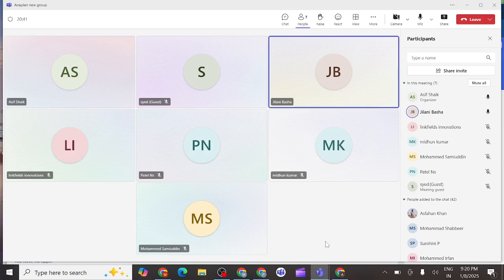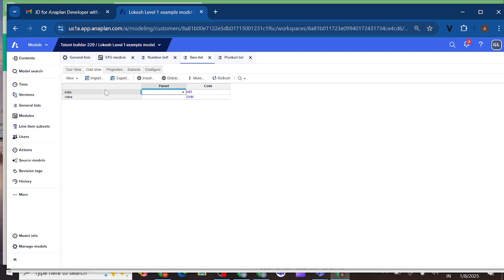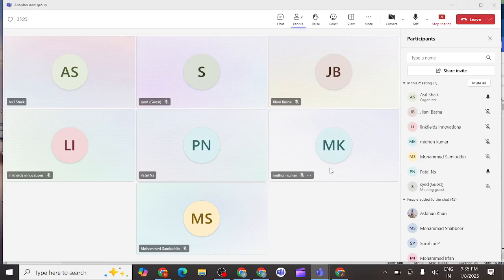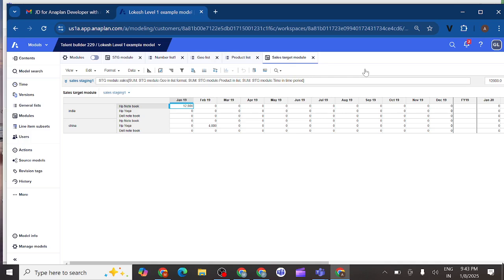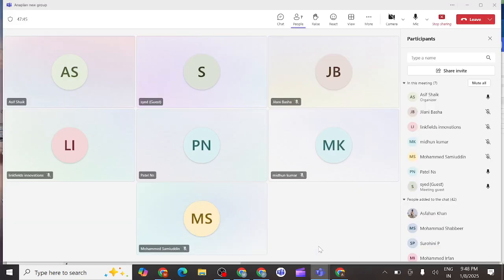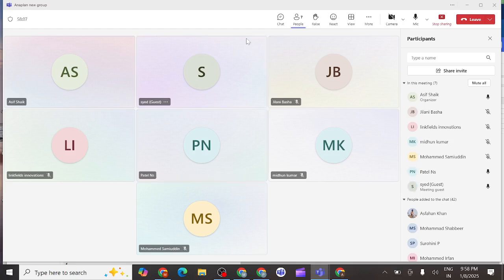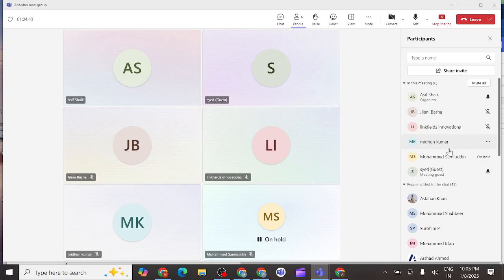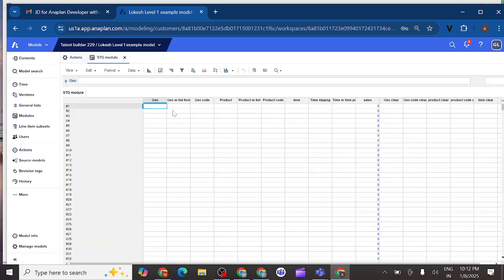Data Hub best Practices and Interview quetions 2025 01 08 21 19 27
Very New Anaplan Project Explanation And end to end Implementation & Challenges
This channel helps you:
SUM and LOOKUP
SUM and LOOKUP Functions in Anaplan